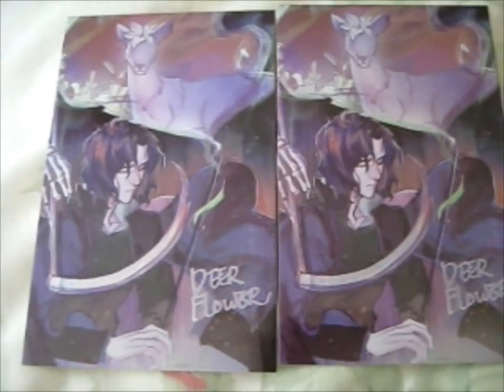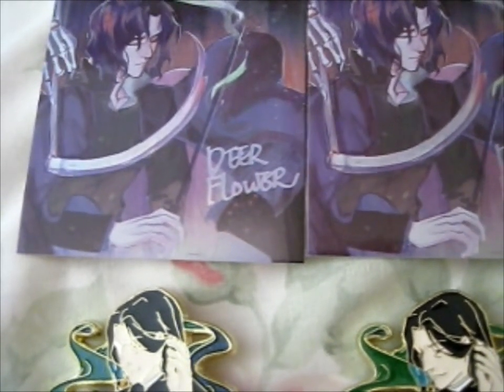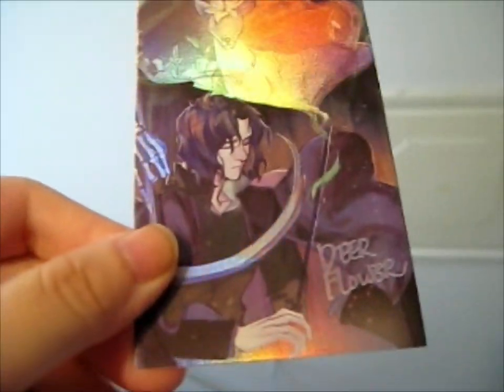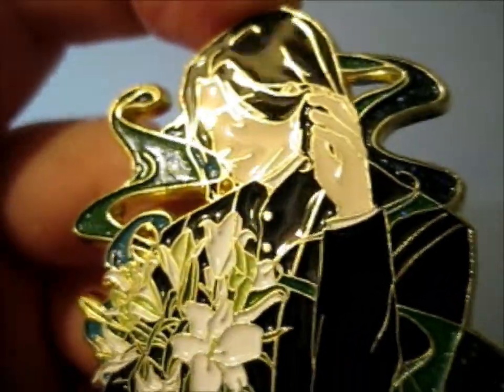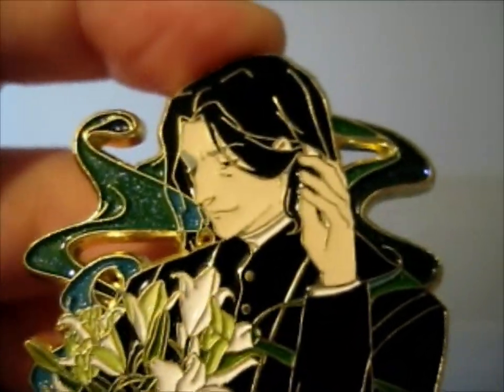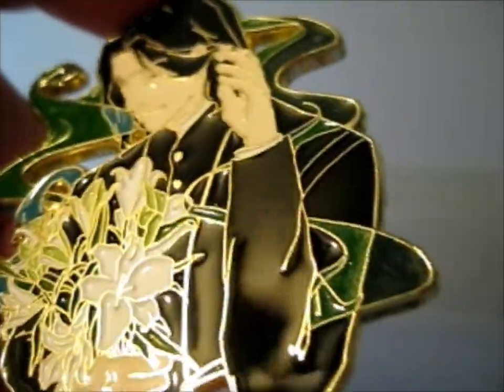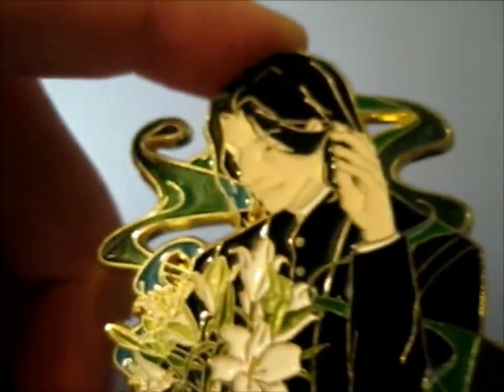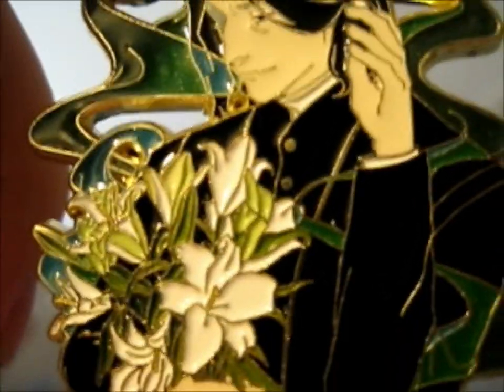Snape with Flower Pins ~ Glitter & Pearl Variants!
Opening of: Snape with Flower Pins ~ Glitter & Pearl Variants!

Artists/Chinese Maker:
liu_hagaren

pfwvssj